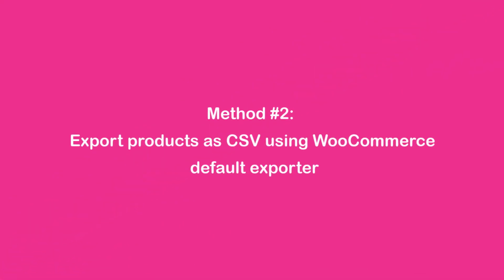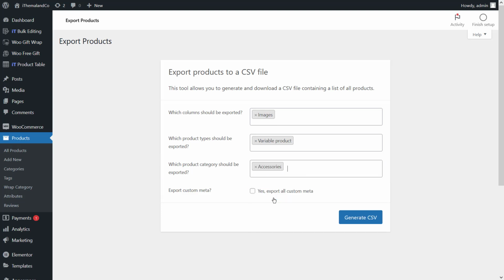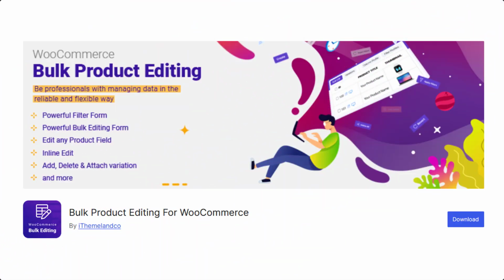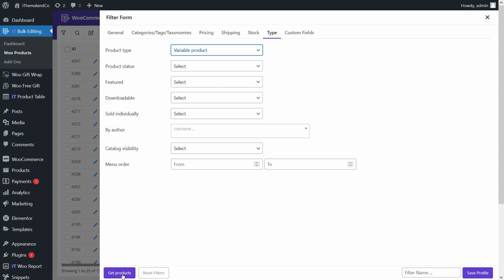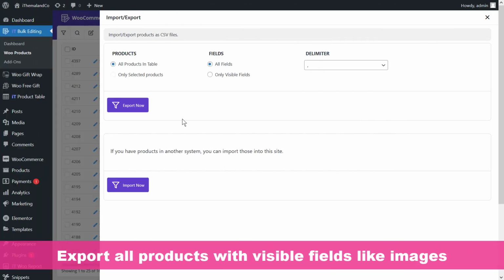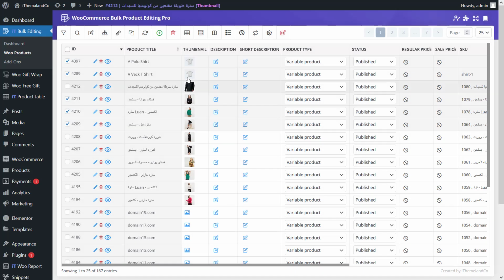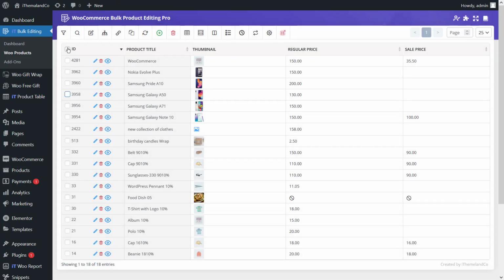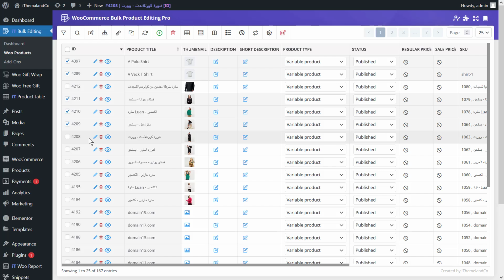3 easy ways to Export products with images and other fields?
The products are the most important information of a WooCommerce site. We have to back up them to avoid the problem of losing this important information. Sometimes, we must transfer them to another site or make bulk edit changes to the product information in an Excel file. For all these reasons, we need to use an exporting tool to export WooCommerce products with images and other fields.

Video Timestamps:
00:00 3 easy ways to Export products with images and other fields
00:54 Export all products by WordPress default tool
01:40 Export products as CSV using WooCommerce default exporter
03:30 Export products by WooCommerce product bulk edit plugin
03:48 Install the export products plugin
04:25 Filter desired products
05:07 Customize the columns of the product table for export
05:37 Export products with images and other fields
05:47 Export all products with all fields
06:09 Export all products with visible fields like images
06:31 Export selected products with all fields
06:54 Export selected products with visible fields
07:38 Export selected products with a specific price
08:43 Export specific products with “shirt” in their title